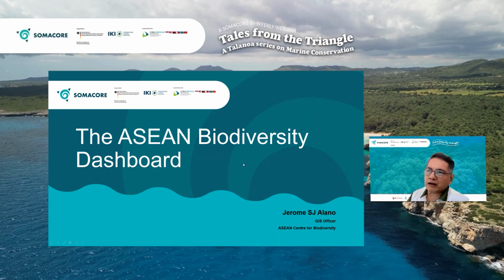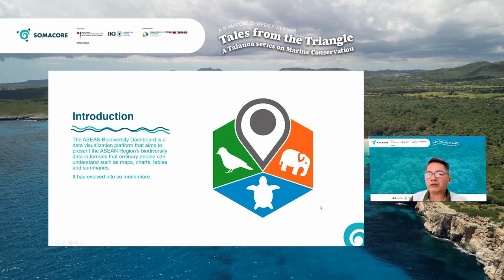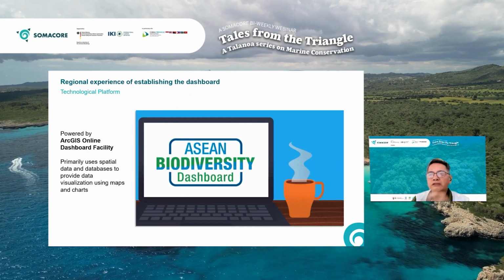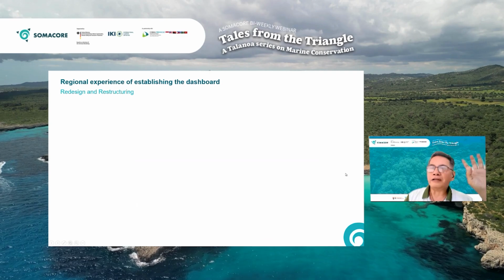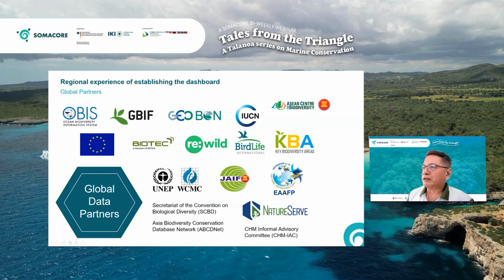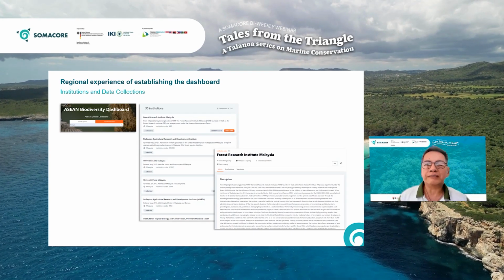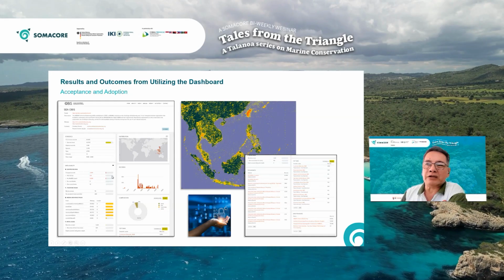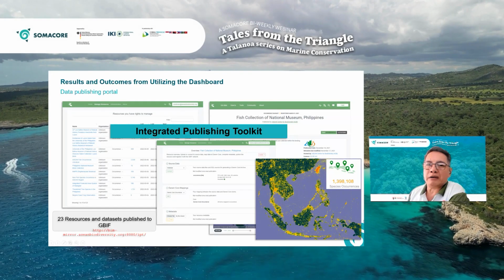The ASEAN Biodiversity Dashboard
Explore how regional data can drive biodiversity action. Jerome Alano (ASEAN Centre for Biodiversity) showcases the ASEAN Biodiversity Dashboard and its lessons for marine and coastal conservation.

🐚🌏✨ Part of the Oct 22 webinar Beyond the Visuals: The Promises and Lessons Learned of Data Visualization in Coastal and Marine Conservation, presented in the Tales from the Triangle series.

This episode is part of SOMACORE Programme's "Tales from the Triangle" which is supported by the German Federal Ministry for the Environment, Climate Action, Nature Conservation and Nuclear Safety (BMUKN) through the International Climate Initiative (IKI) and is being implemented by 10 organizations across the Coral Triangle.